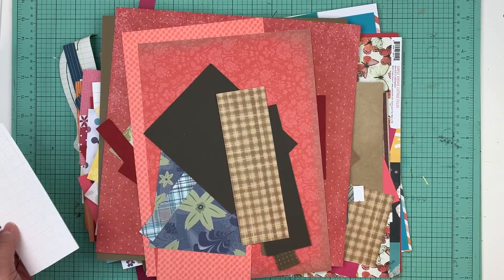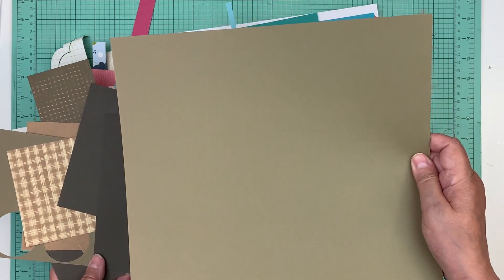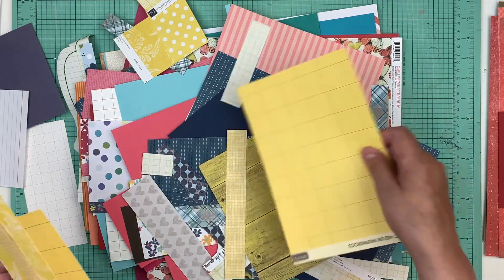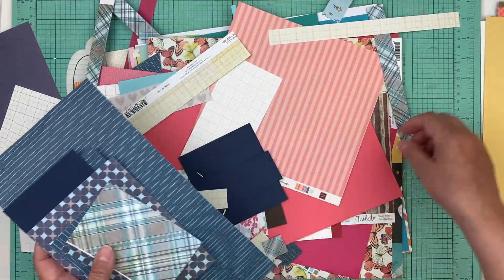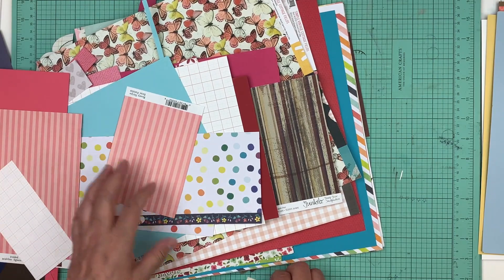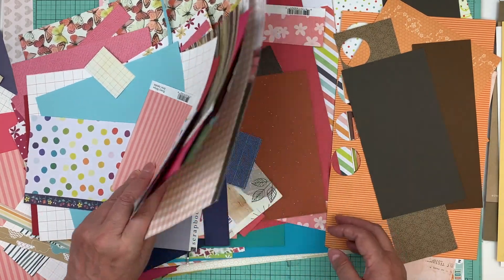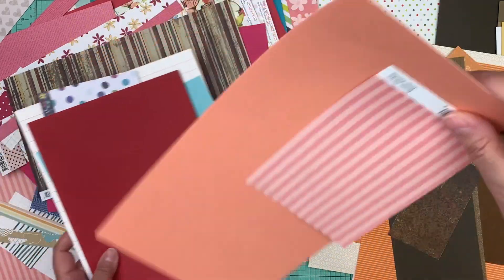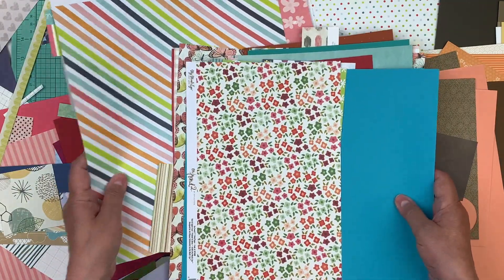Making Page Kits (Virtual Crop June 11-12, 2021)